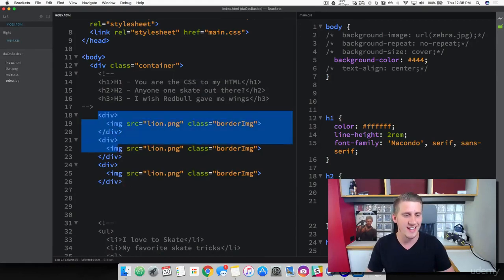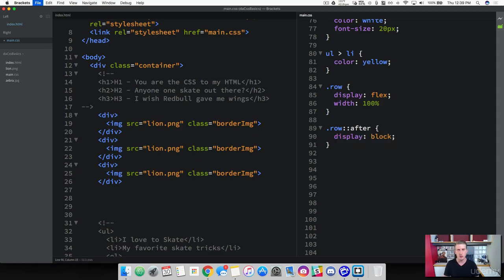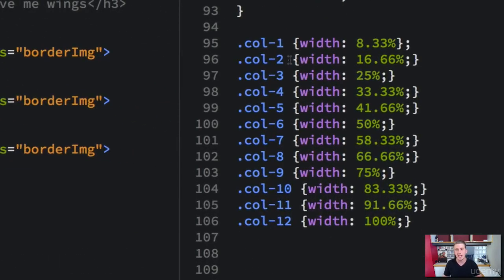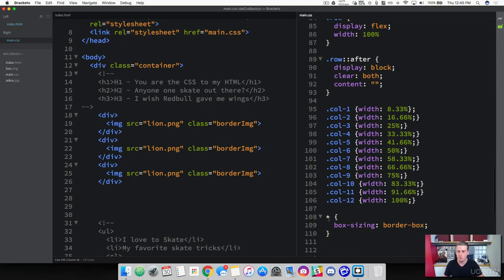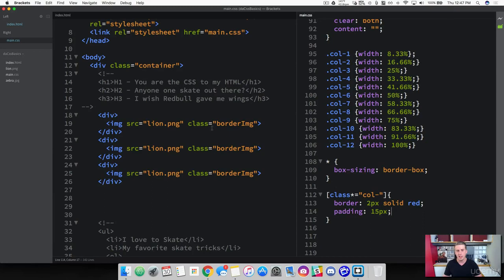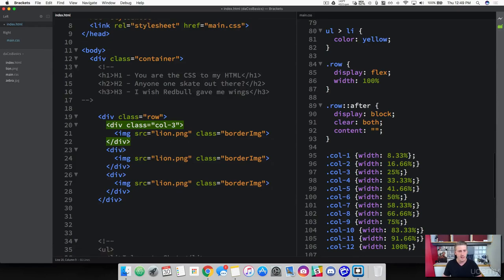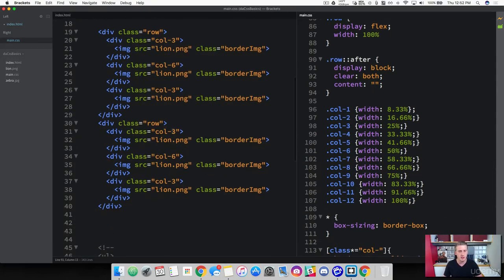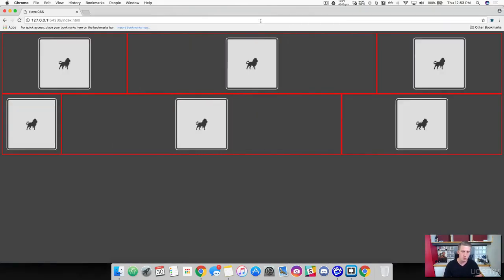CSS Rows & Columns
Using CSS you will create your own row and column classes to use in your HTML. Using Rows and Columns are the most powerful way to structure and place content on your website.